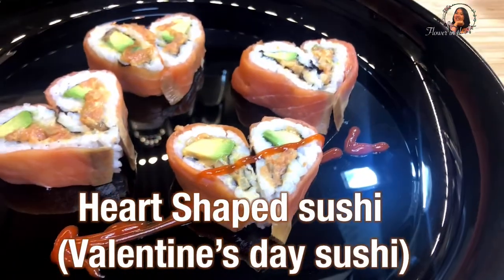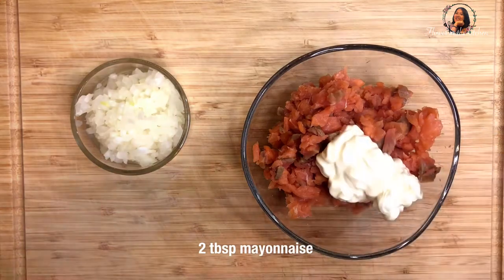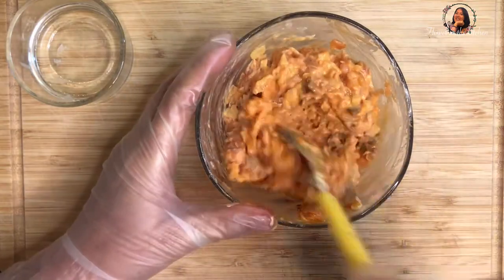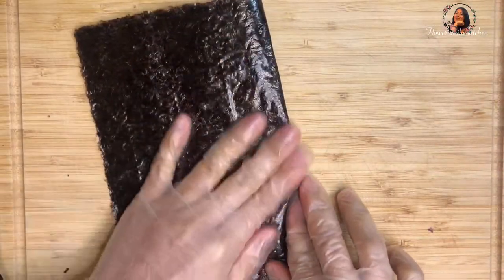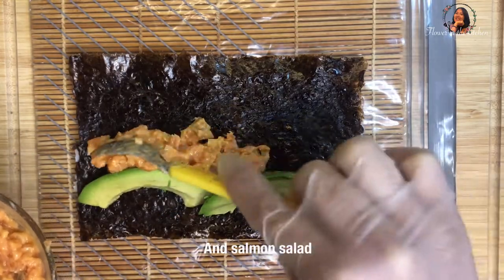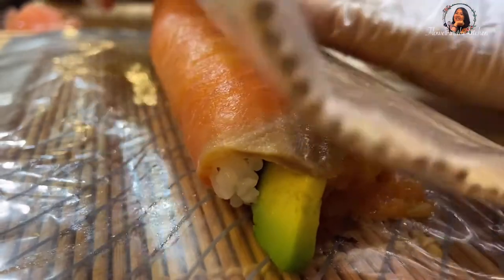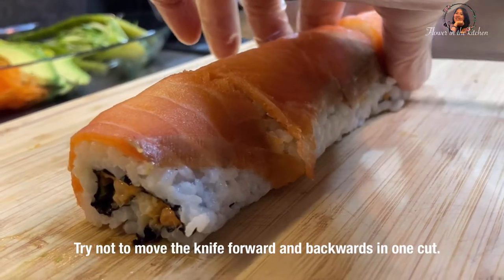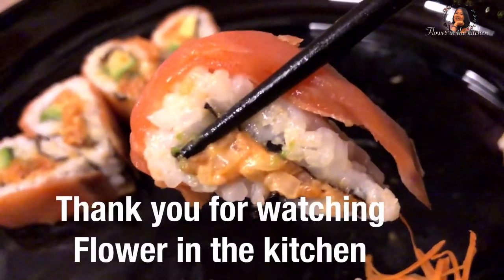Valentine’s Day Sushi.Heart Shape Sushi for Valentine’s Dinner /Flower in the kitchen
Hi guys, tomorrow is Valentine’s Day . Let’s cook something  special for your Valentine’s Day dinner. I would like to recommend this special sushi which will sparkle up your dinner night. It is very tasty and fresh.
In this recipe I make it from smoked salmon, you can replace it with raw salmon or tuna as your preferred.
Ingredients
100 g. Smoked salmon, you can change to raw salmon(make sure it is Sushi grade)
1.5 tbsp chopped onion
1.5 tbsp. mayonnaise
2 tbsp Chili sauce
1 tsp sesame oil
Seaweed sheets
Sushi rice
Avocado

**Please be understand that all these measurements can be adjust up to your taste buds.Sometimes the seasonings we use can be a bit different. So, use these ingredients and cooking directions as a guide instead of as exact measurements. .

If you have any questions please give me some comment.

instragram : Flower.in.the.kitchen